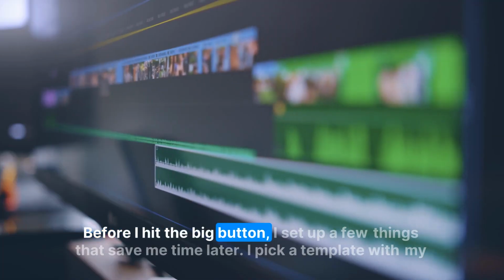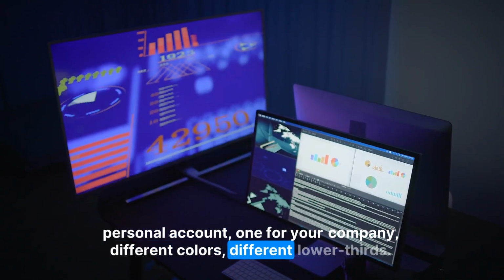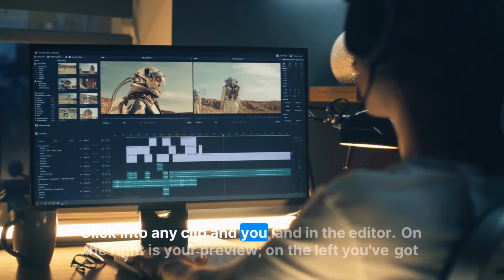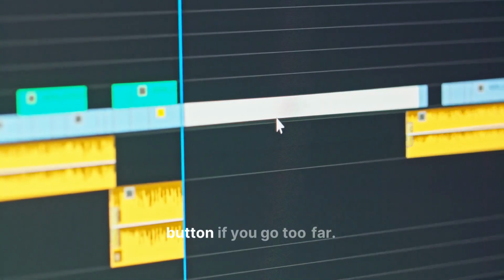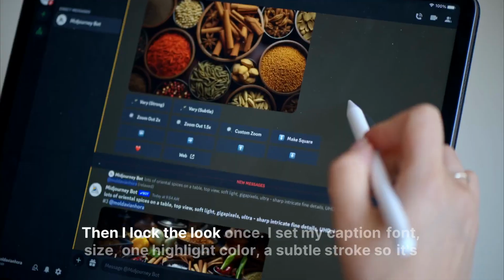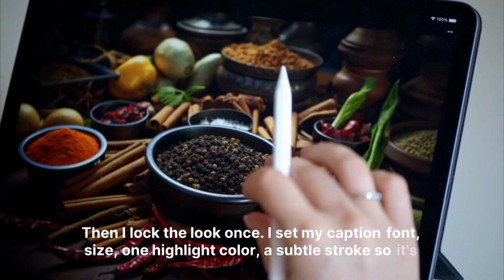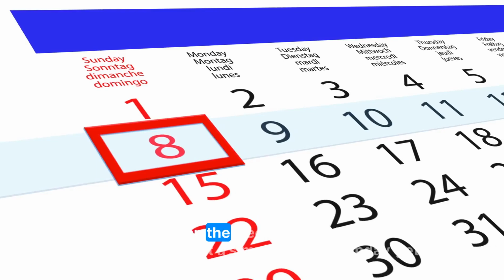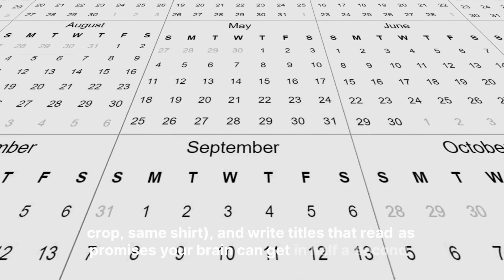One link in, a week of posts out — the no‑burnout short‑form play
Every time I post a batch of Shorts/Reels, I get DMs like “how did you cut all those so fast?” It’s honestly simpler than it looks. I feed a single long video—YouTube upload, Zoom, talking head—into an AI that scans the whole thing, flips horizontal to vertical with one click, builds captions, and even spits out titles/blurbs so I can paste straight into posts. You can try the flow free, and yeah, it handles two speakers without turning faces into postage stamps. The trick isn’t just making clips, it’s turning them into a steady cadence that actually ships.

Here’s how I run it end‑to‑end. I paste a link or upload the file, pick a template with my logo and caption style so everything looks like me, set target lengths (30–60s for TikTok/Reels/Shorts, longer if I want horizontal recaps), add a couple keywords so the pulls match the theme, and hit “get clips.” A few minutes later I’ve got a grid: suggested titles, blurbs, lengths, even a “how viral could this be” score so I can preview the strongest hooks first. If it’s an interview, the smart portrait layout stacks/switches speakers so the active voice is always front and center—way better than me keyframing crops for every sentence.

When I click into a clip, I keep it phone‑first. I switch layouts if the crop is off, bump caption size, move text off mouths, and highlight only the phrase that sells the idea. If the transcript misspells a name, I fix it in the text and the video updates instantly. I’ll pull a better first line from elsewhere in the transcript so it opens with a hook, trim any dead air, and add a touch of speech cleanup so it feels crisp in earbuds. If a moment is visually flat, I toggle auto B‑roll as seasoning, not the whole dish. Save, bake, done.

Two habits that quietly spike retention: test captions at low brightness (where people actually watch) and break lines on meaning, not mid‑phrase. Bold one phrase per line—if everything pops, nothing pops. From a single recording, I’ll walk away with 10–50 candidates. You could stop there and post “when you remember,” but that’s exactly where consistency dies: random styles, out‑of‑order posts, three in one day and then silence.

This is why I hand the back half to my scheduling stack so the clips actually go live. I drop the long video or my favorites into Vizard and let Auto Editing Viral Clips re‑analyze the content and pull the moments with real stop‑scroll energy—clean hooks, mic‑drop lines, those tight little “aha” explanations. It converts to vertical, generates captions synced at the syllable level so the text breathes with your voice, and from one long video I reliably get 8–12 keepers that can anchor a whole week. I lock the look once—font that reads on dim screens, one highlight color, a subtle stroke, safe margins so text never collides with lips or app UI—and apply it across the batch so my grid finally looks like one brand, not six freelancers.

Then I map the week so it reads like a story instead of noise. Monday bold claim or myth‑bust to frame the theme. Tuesday a tactical how‑to in 30–45 seconds. Wednesday a mini story or BTS. Thursday an objection buster. Friday social proof or a tight takeaway. I drag clips into those slots, avoid back‑to‑back twins (same crop, same shirt), write titles as promises your brain can read in half a second, tighten post copy per platform, and flip on auto posting at my cadence—two per day at 10 and 4 across TikTok, IG Reels, Shorts (LinkedIn when it fits). If a timely idea drops, I drag it to the top and the rest of the week adapts without nuking the plan. Team? Editors tweak hooks and crops right in the tool, strategists reshuffle for launches, clients leave “bigger captions” or “trim first 3s” notes on the clip so feedback stays in context.

If you want to try this today, pick one recent long video and give yourself an hour: paste the link, generate a batch, tweak ten favorites (crop, captions, hook), load them into the scheduler, set your style once, map the week, and turn on auto posting. Next week, check first‑three‑second completion, saves per thousand, and follower delta. Rewrite soft openers, copy the emphasis pattern from the clips that got saved, and keep the cadence steady. That’s the difference between “I made clips” and “I run a content system.” Record once. Cut smart. Post on autopilot.